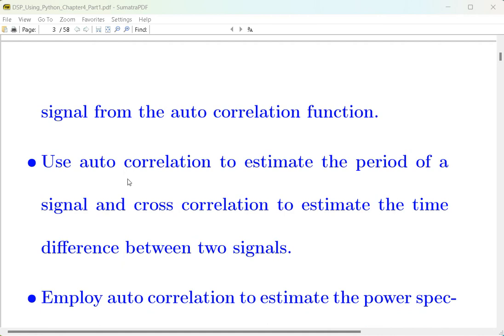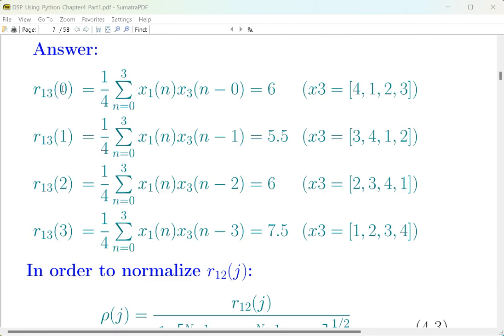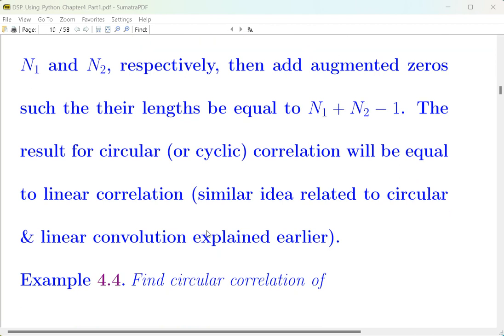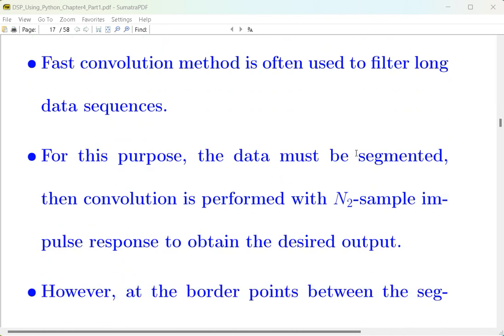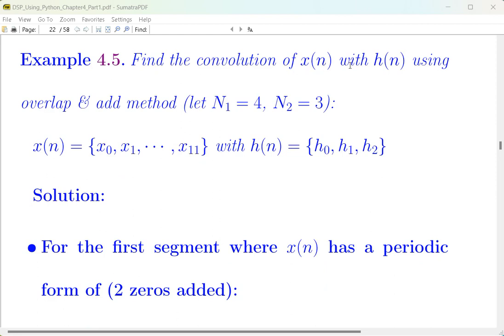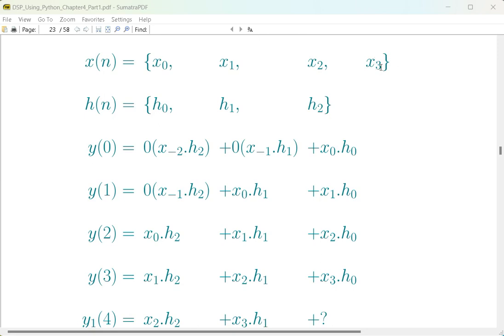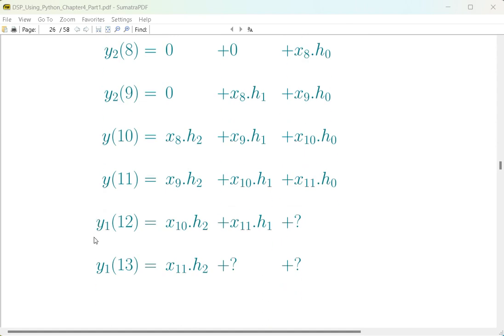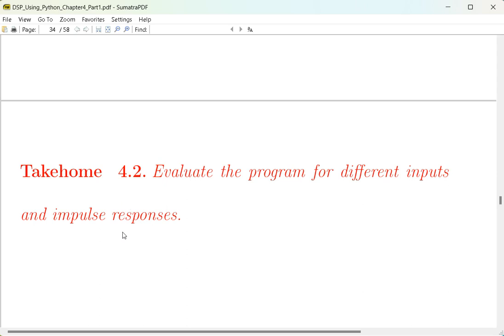Digital Signal Processing Using Python: Chapter 4: Part1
• Correlation and convolution
• Cross correlation function (CCF)
• Auto correlation function (ACF)
• Circular correlation
• Computing CCF using DFT
• Overlap and add method for convolution

• Link to download Python code for overlap and add:
/16AE46-d5EZwhN1yNLoIJru_IV4UDpIi4
/view?usp=sharing